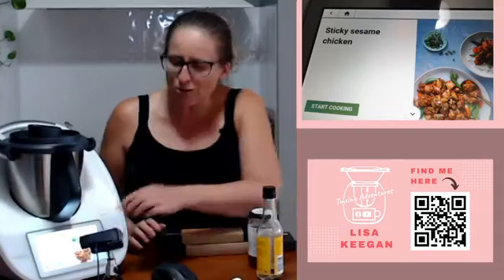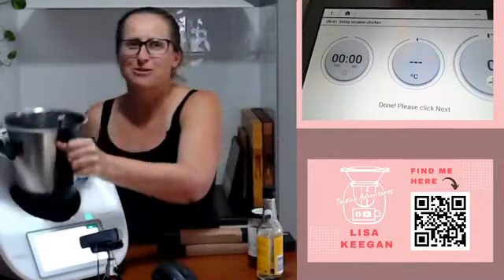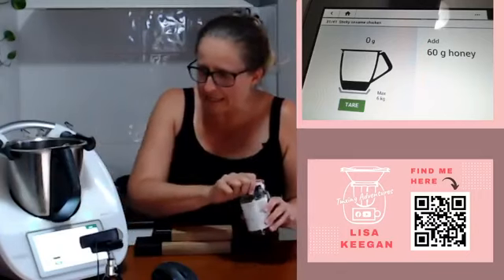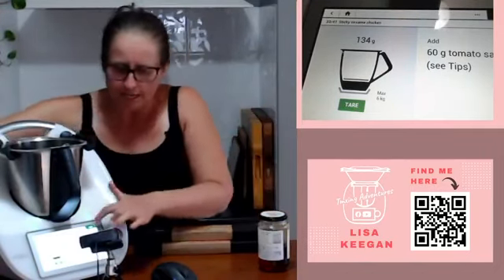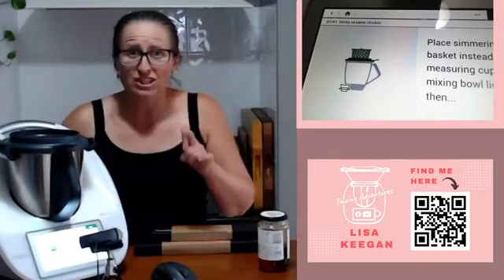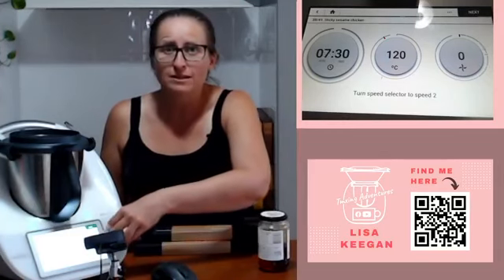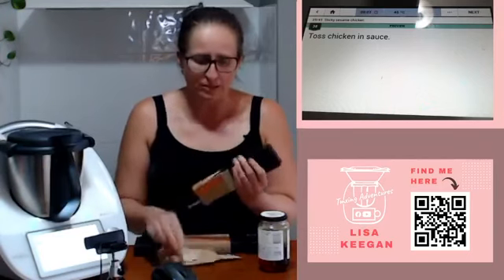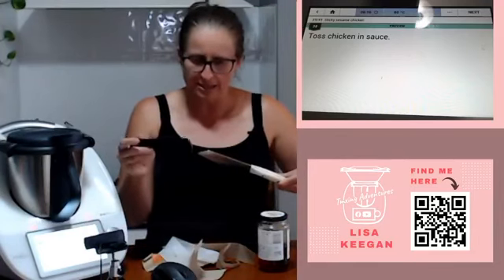Thermomix Sticky Sesame Chicken Sauce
This week is all about fast dinner. Come join me today to learn how to shortcut this amazing dinner.Thermomix Sticky Sesame Chicken Sauce is so tasty, and can be so quick if you know how so come see how.